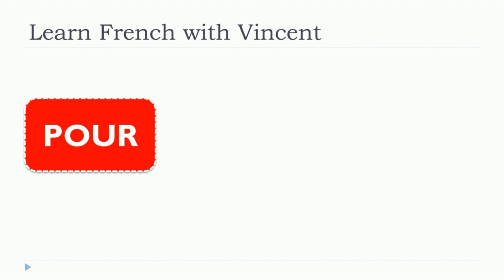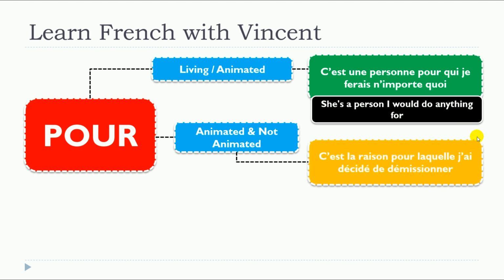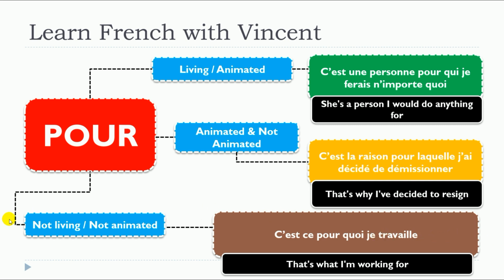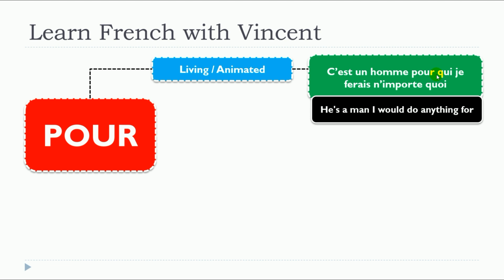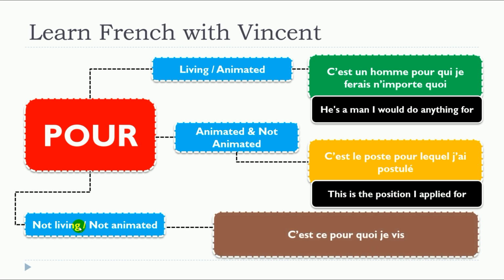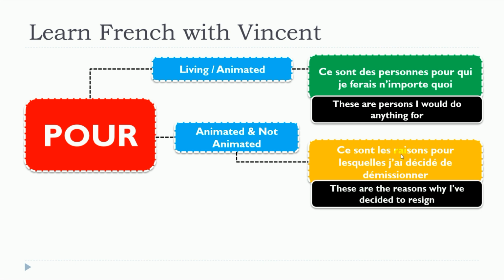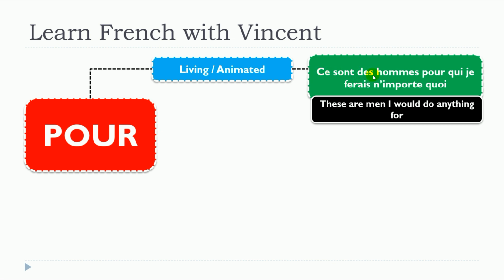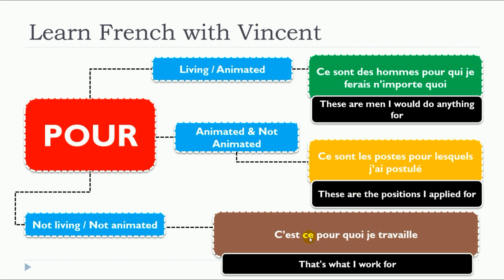French Lesson I The prepositions and the relative pronouns I POUR